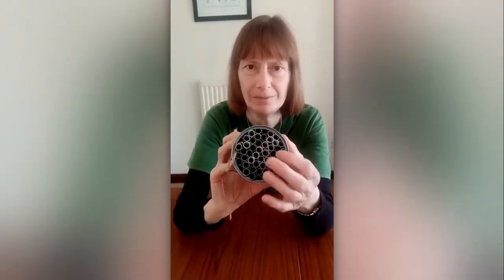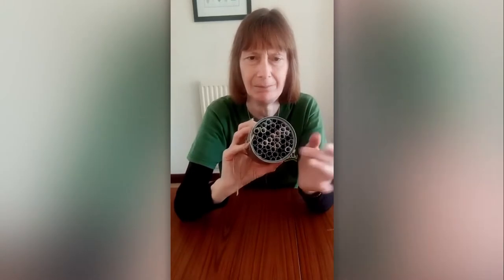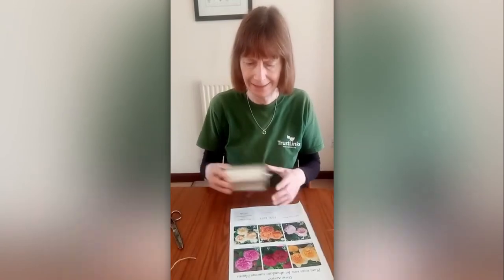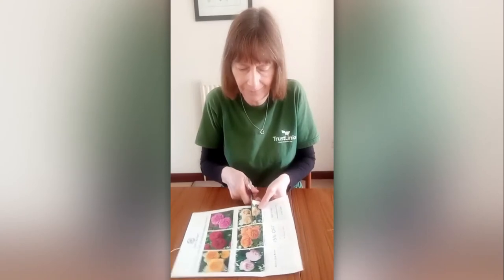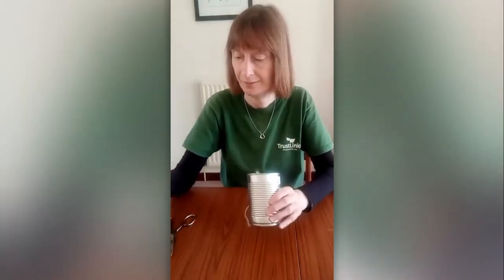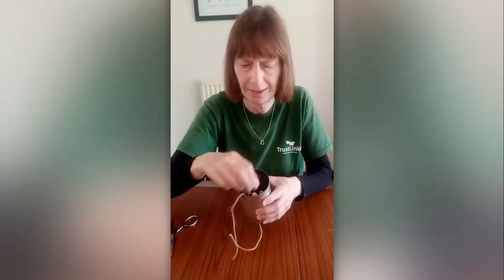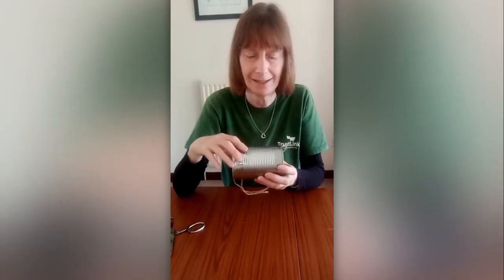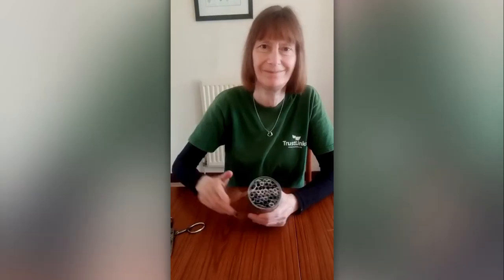Blooming Well Week 1 WILDLIFE AND THE WORLD: Bee House